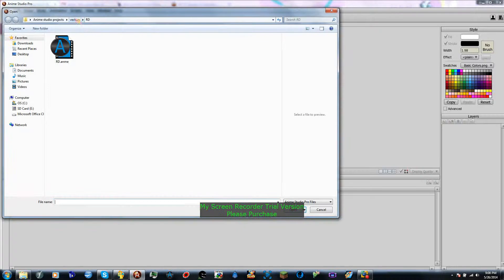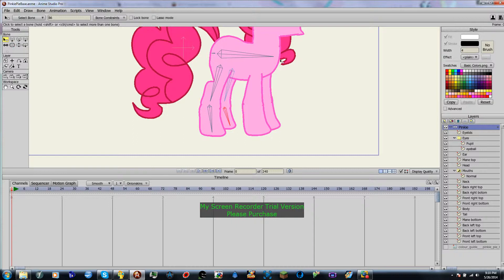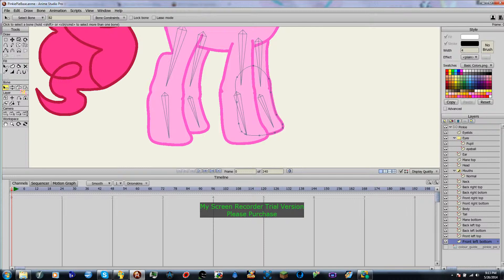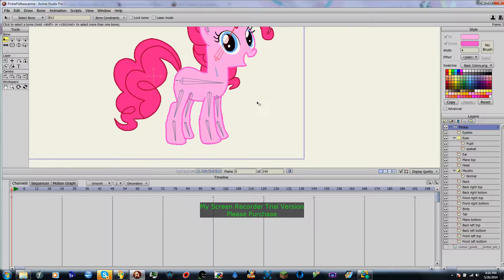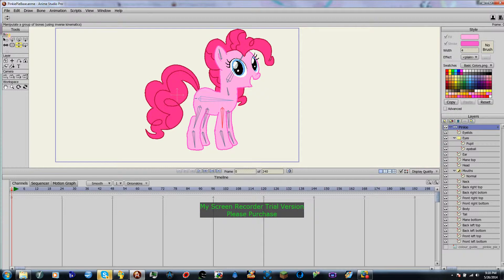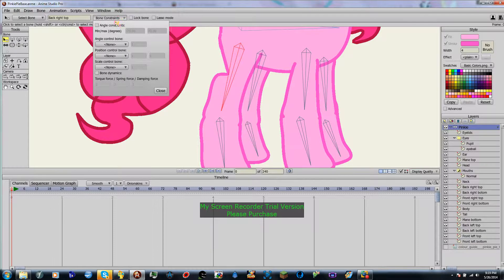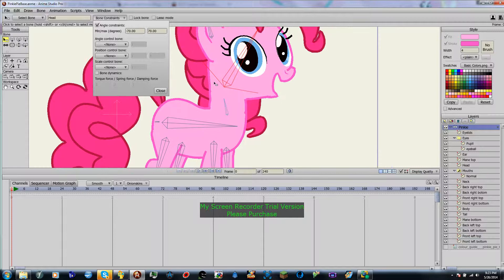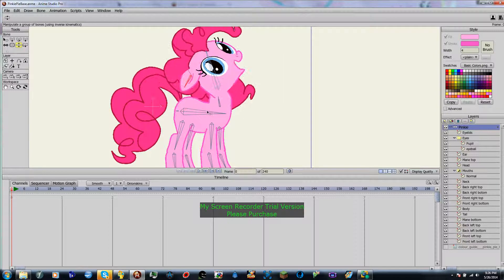How to create a pony in AS9: Part 4: Bone rigging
Hey there. Trey Love here with another fabulous, albeit extremely unknown, tutorial for creating a pony in AS. Today, we go over how to properly rig bones.